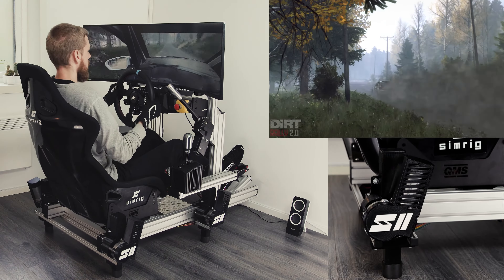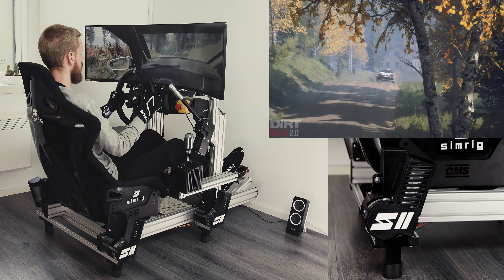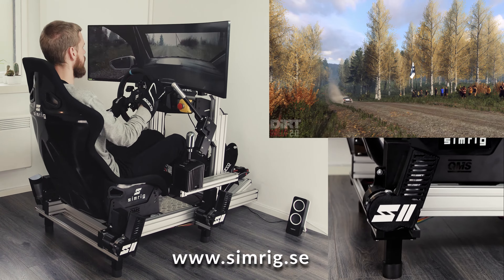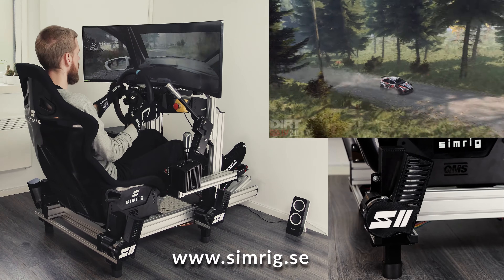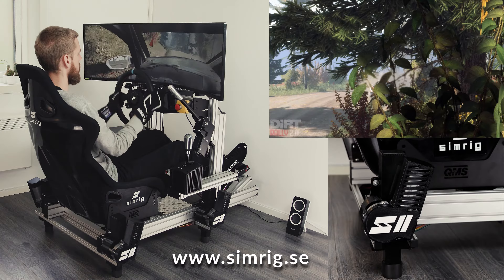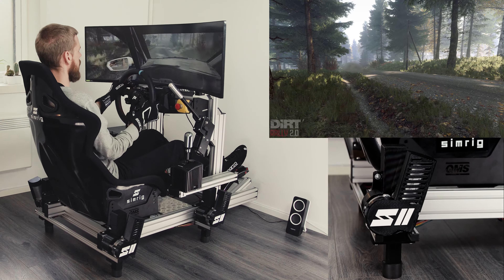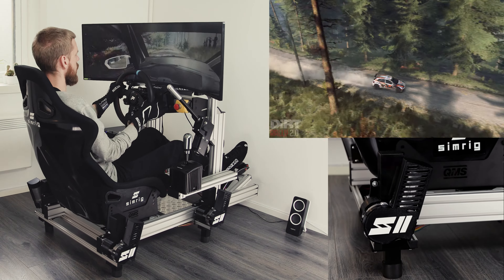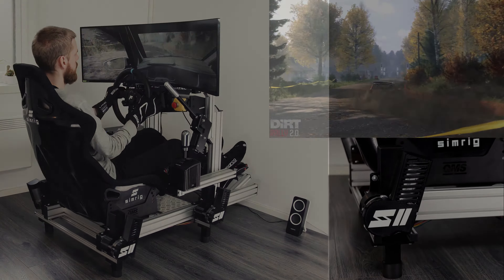SIMRIG SR2 Dirt Rally 2 Paskuri VW Polo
SIMRIG SR2 motion system in action.
Driving a VW Polo in Dirt Rally 2 at Paskuri, Finland.